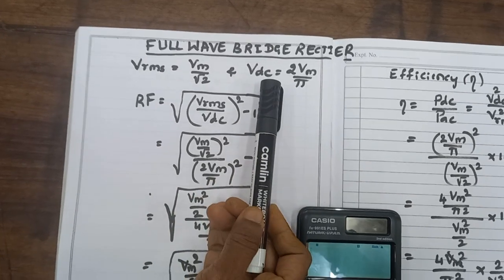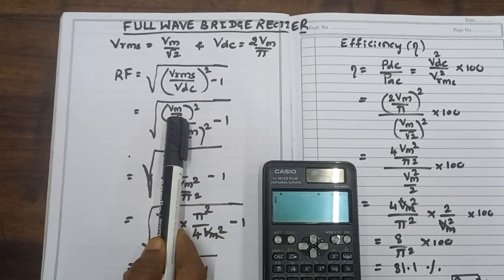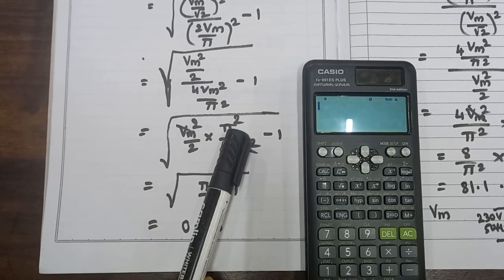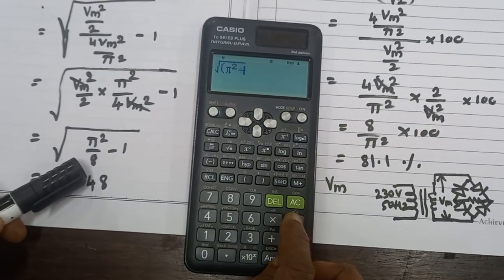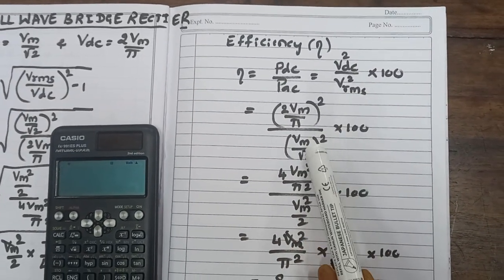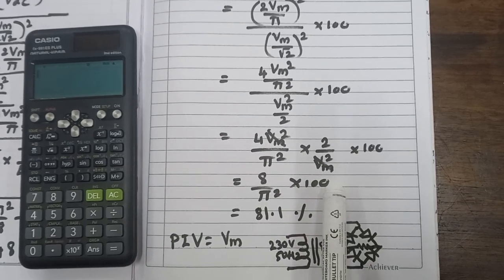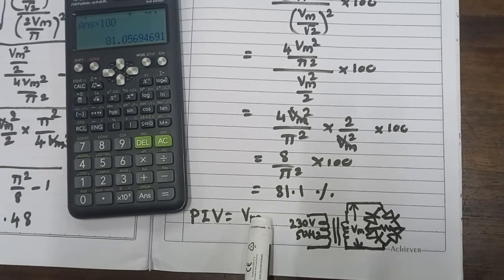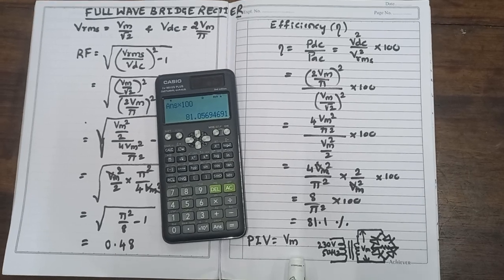How to find Ripple factor ,Efficiency and PIV of Full wave Bridge Rectifier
A full-wave bridge rectifier is an electronic circuit designed to convert alternating current (AC) into pulsating direct current (DC) by utilizing both half-cycles of the AC input signal. It consists of four diodes arranged in a bridge configuration and is connected to a load resistor. The AC voltage source is applied across the bridge circuit, and the load resistor is connected across its output terminals. During the positive half-cycle of the AC input, two diodes (D1 and D2) become forward-biased and conduct current, while the other two diodes (D3 and D4) remain reverse-biased, directing the current through the load resistor in a single direction. During the negative half-cycle, the roles of the diodes reverse, with D3 and D4 conducting while D1 and D2 block the current. This ensures that the current through the load resistor flows in the same direction for both half-cycles of the AC input.
The output waveform of a full-wave bridge rectifier consists of positive pulses corresponding to both halves of the AC input, resulting in reduced ripple compared to a half-wave rectifier. This configuration has a higher efficiency, with a theoretical maximum of approximately 81.2%. The full-wave bridge rectifier also has a peak inverse voltage (PIV) requirement for each diode equal to the peak AC input voltage, making it more efficient and versatile. It is commonly used in power supplies for electronic devices, where smooth DC output and higher efficiency are essential.